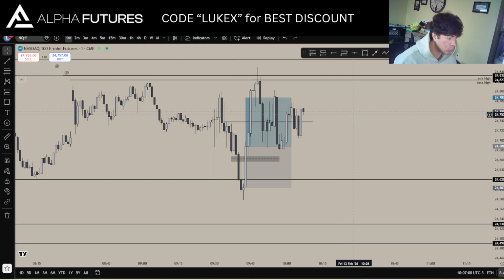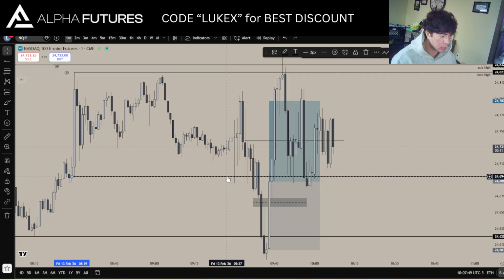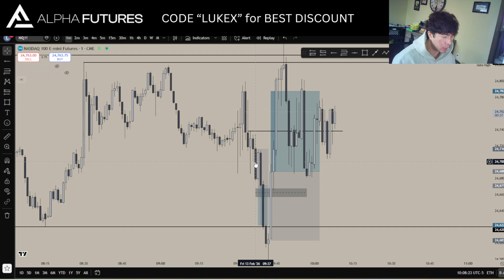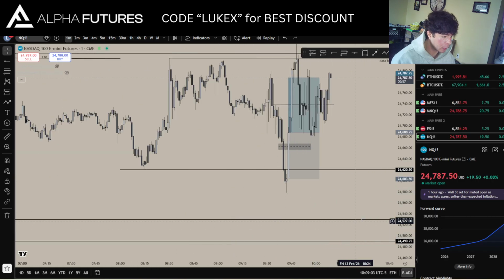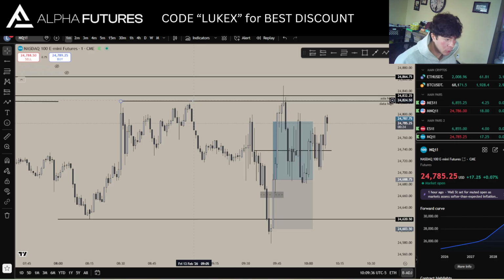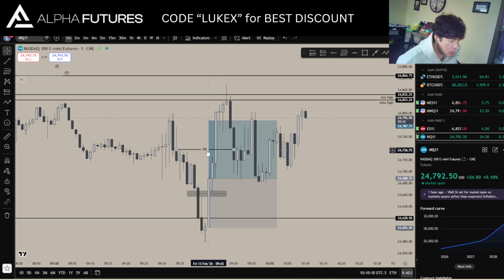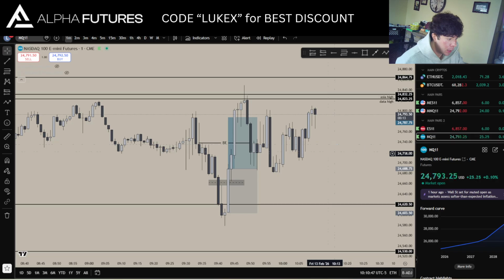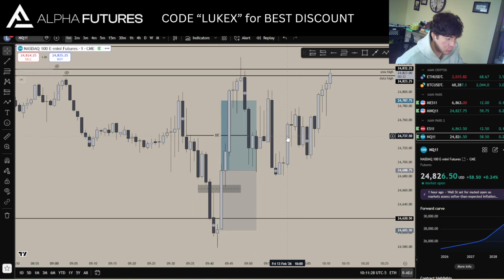NQ Trade Recap - February 13 - Base Hits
I share real-time trades, strategies, and market breakdowns daily.

💰 Discounts